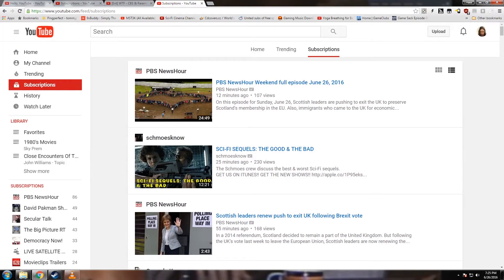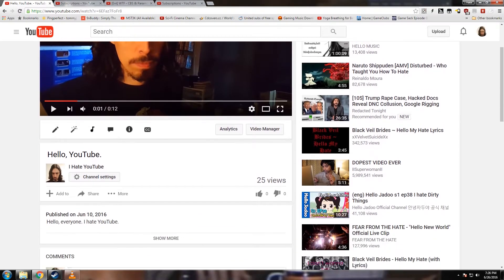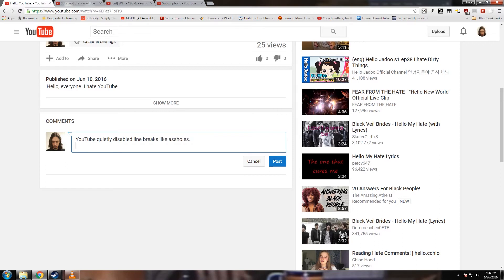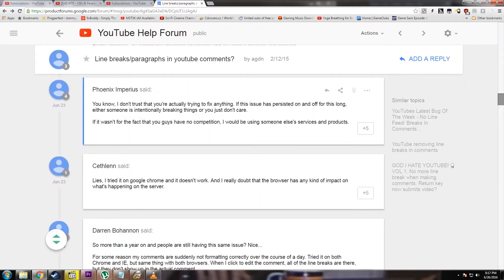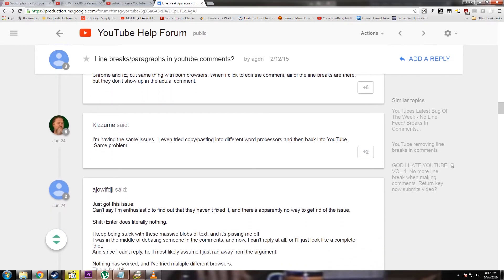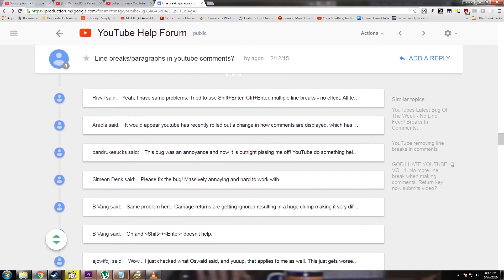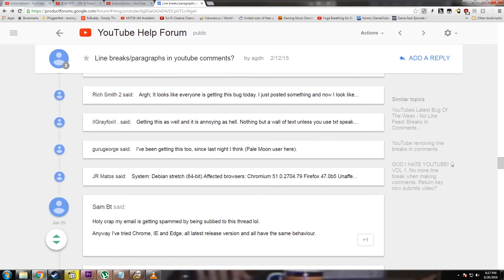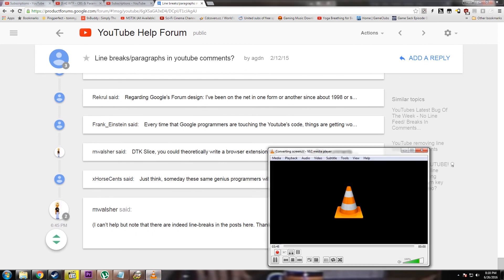YouTube quietly disables line breaks in comments.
YouTube is possibly trying to sneak another one past you.  Several users have noticed they can no longer add line breaks to their comments and line breaks from previous comments have disappeared.  Shenanigoats?